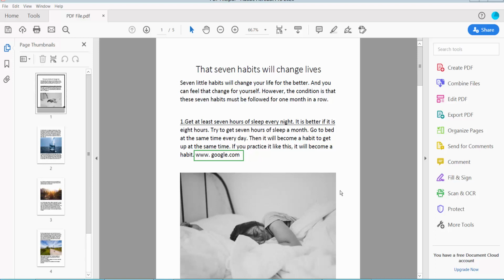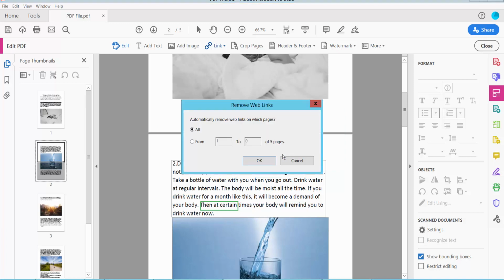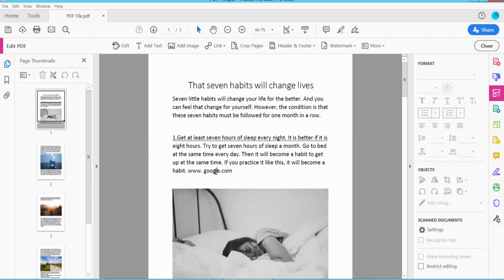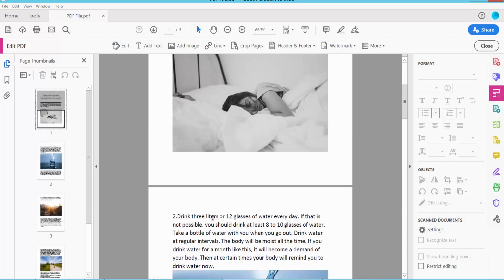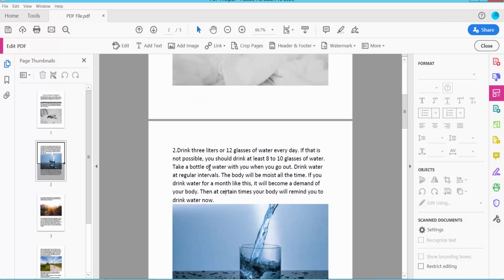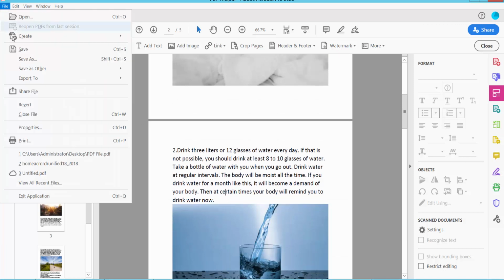How to remove url link from a pdf document using Adobe Acrobat Pro DC 2022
Hello everyone, Today I will show you, How to remove url link from a pdf document using Adobe Acrobat Pro DC 2022

Remove_url_link_from_a_pdf_document_with Acrobat_Pro_DC_(Standard)_2022